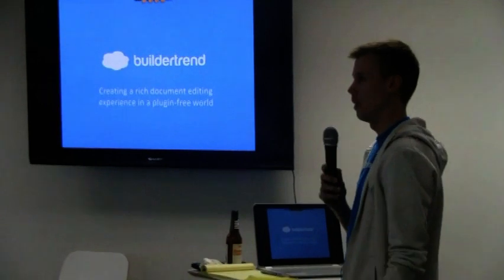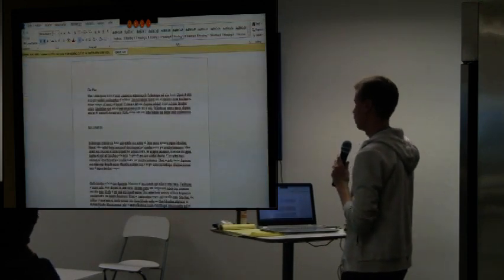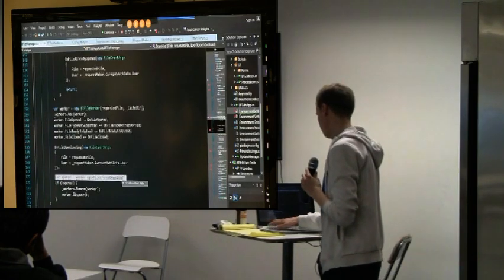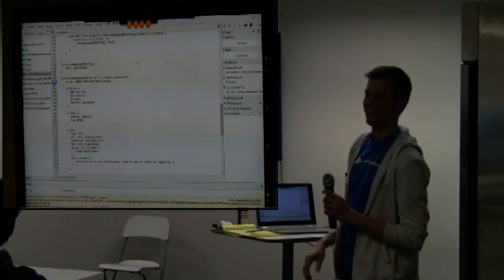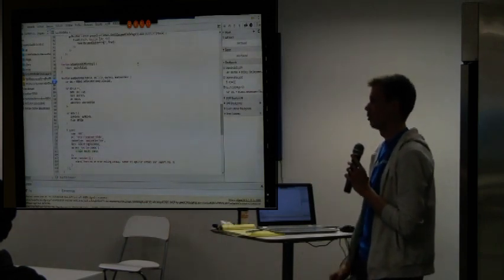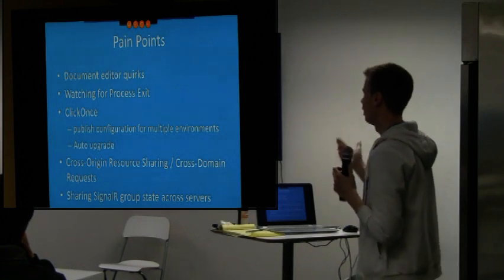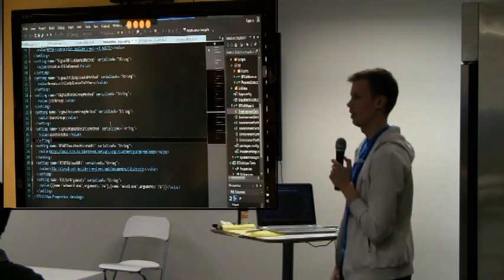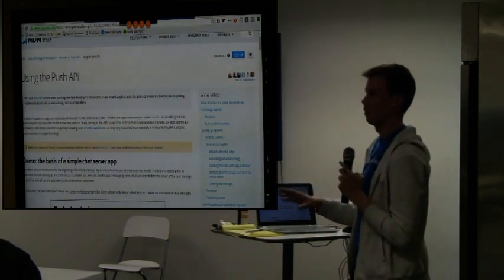March 2016 UG Meeting